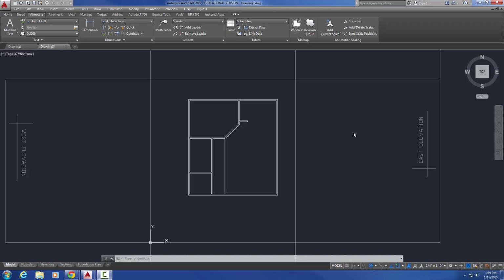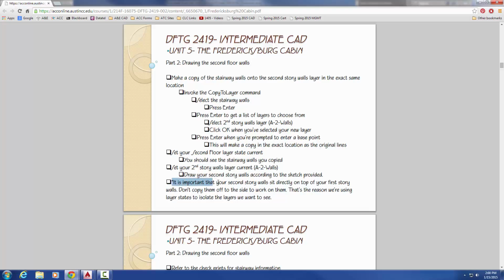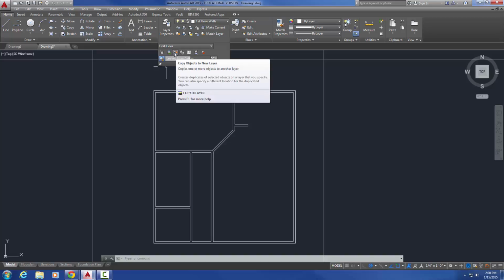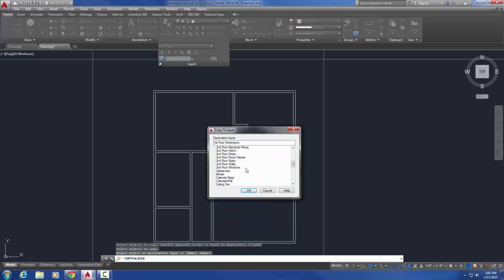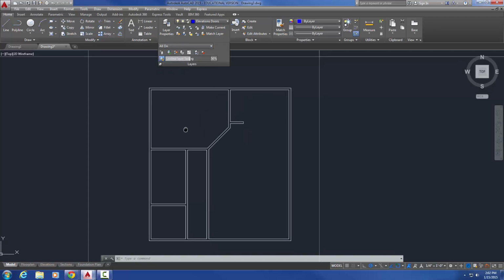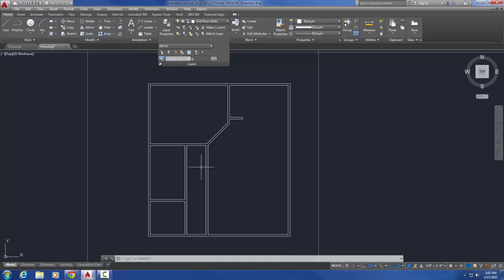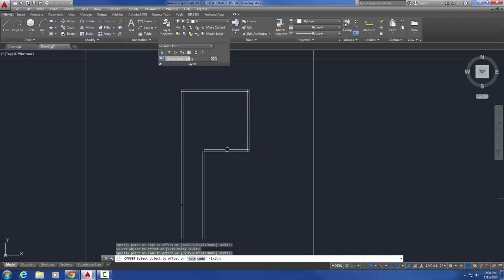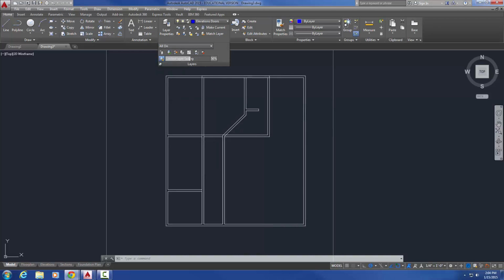Fredericksburg Studio Tutorial 4